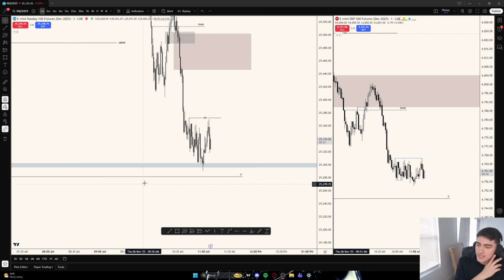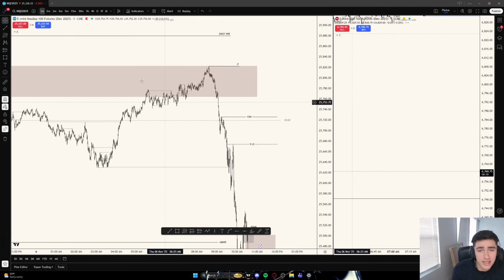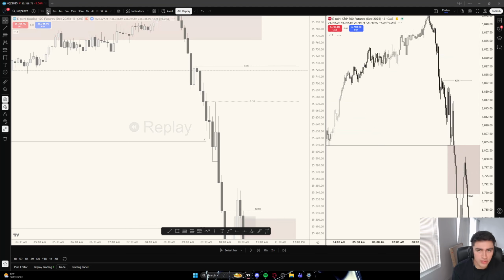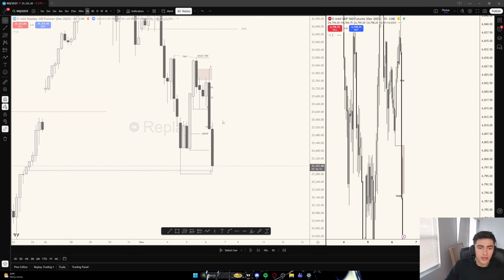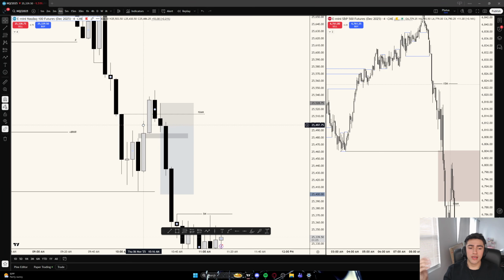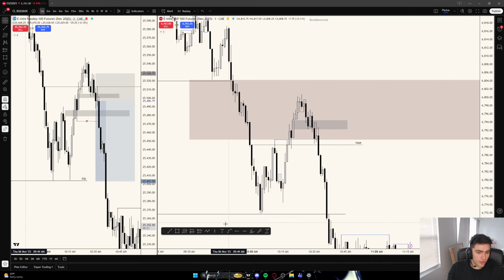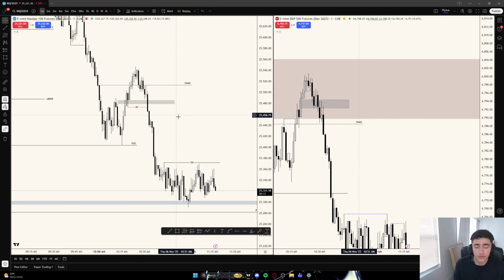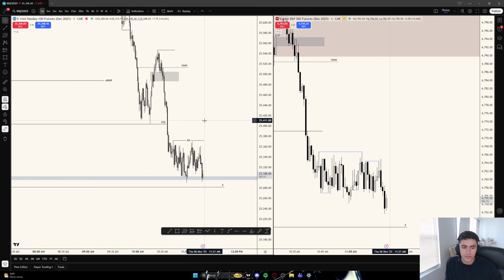Trade Recap (Why I didn't Trade Today)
As always All Glory Goes to God!